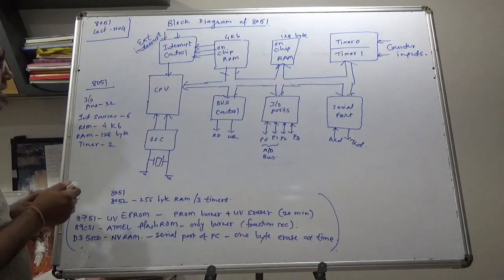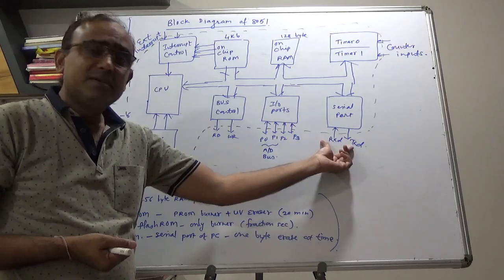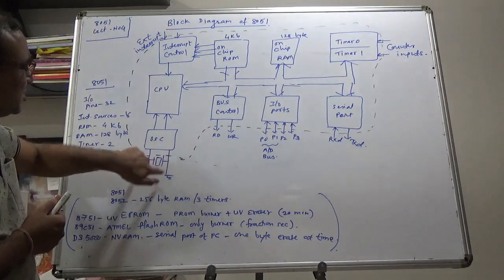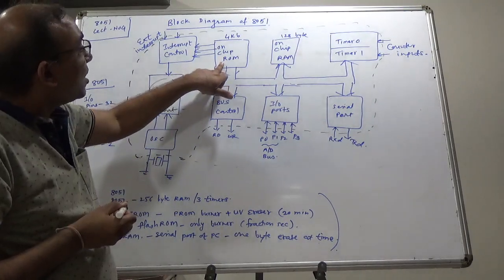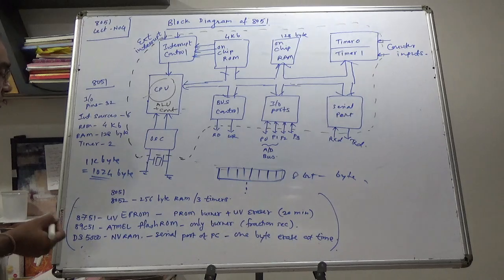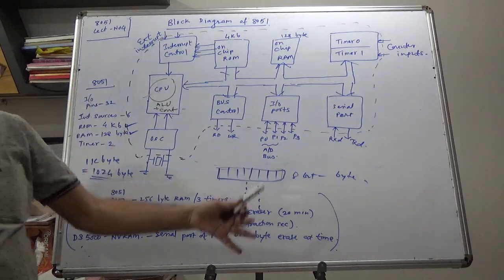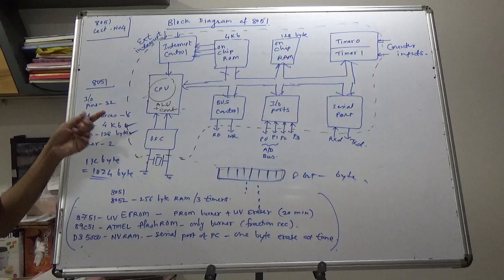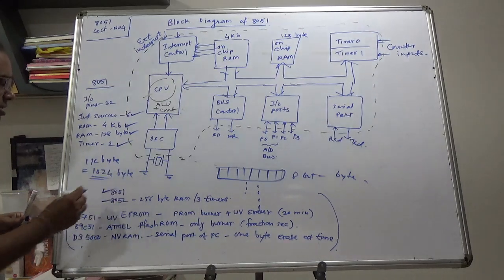Lect 4 Block Diagram and features of 8051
Important features of 8051
Important blocks of 8051